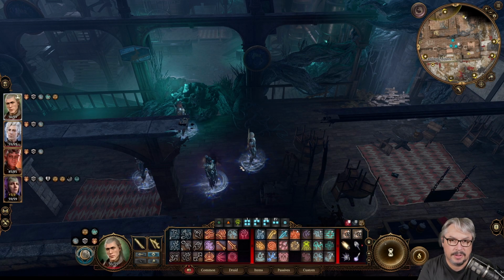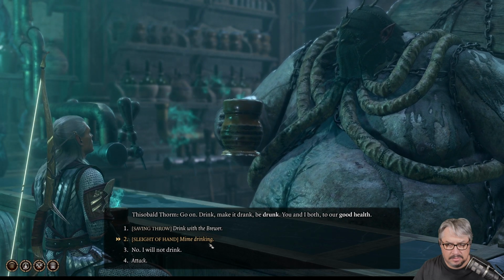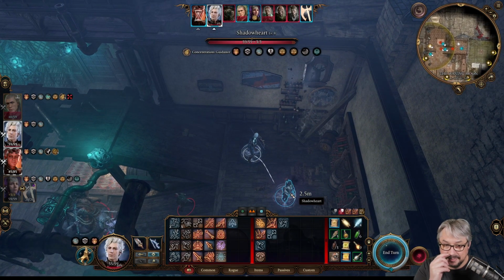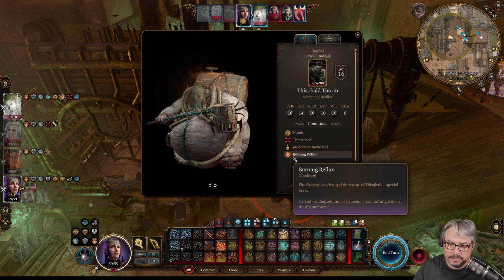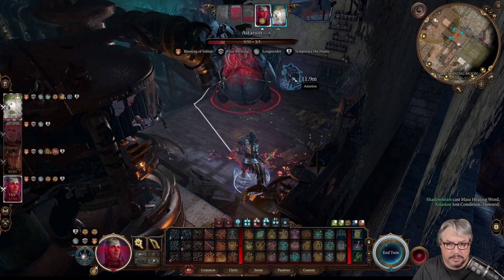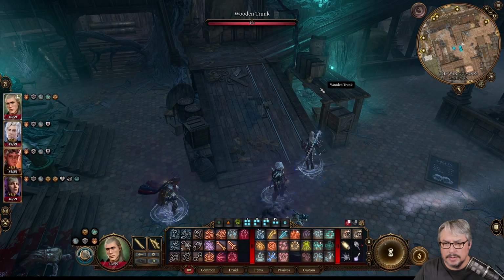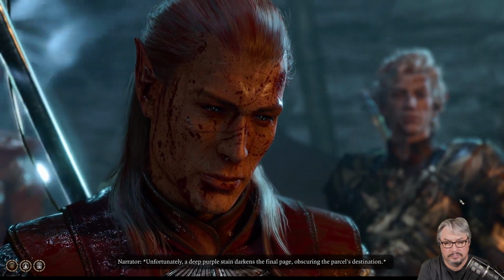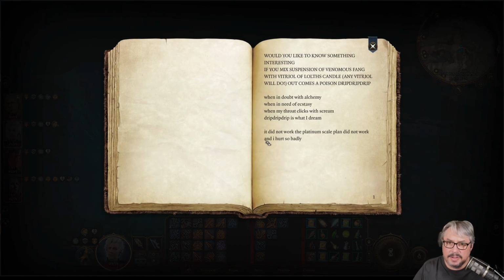Baldur's Gate 3 - The Waning Moon - Episode 80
Here is Episode 80 of my first playthrough of Baldur's Gate 3.

Mysterious abilities are awakening inside you, drawn from a mind flayer parasite planted in your brain. Resist, and turn darkness against itself. Or embrace corruption, and become ultimate evil.

Choose from 12 classes and 11 races from the D&D Player's Handbook and create your own identity, or play as an Origin hero with a hand-crafted background. Or tangle with your inner corruption as the Dark Urge, a fully customizable Origin hero with its own unique mechanics and story. Whoever you choose to be, adventure, loot, battle, and romance your way across the Forgotten Realms and beyond. Gather your party. Take the adventure online as a party of up to four.